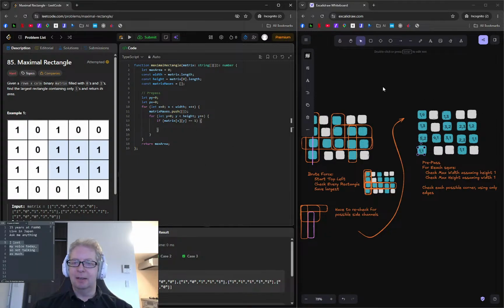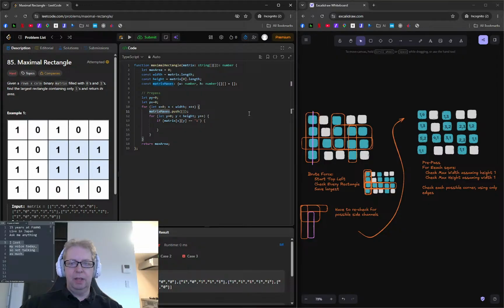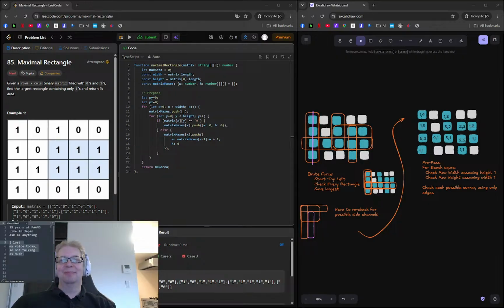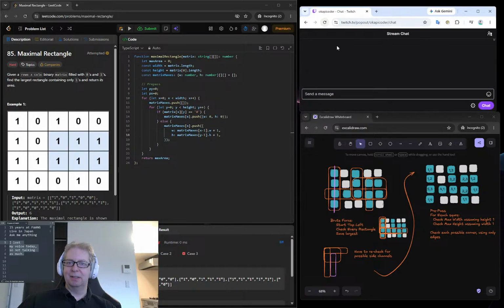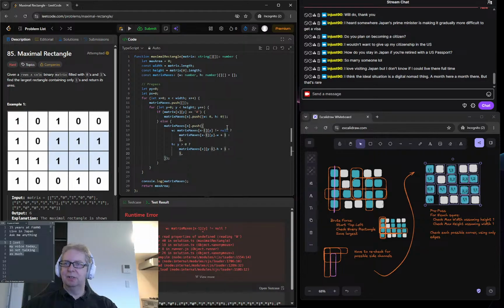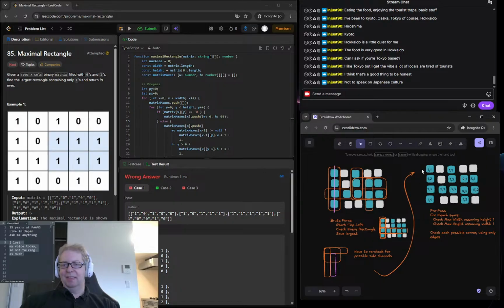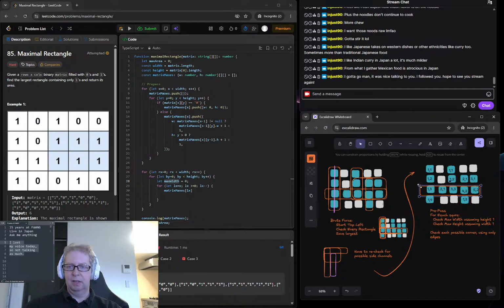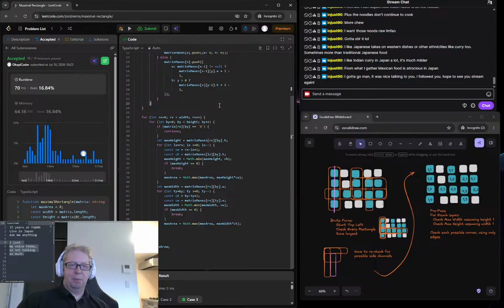How 15y FAANG Eng solves coding problems